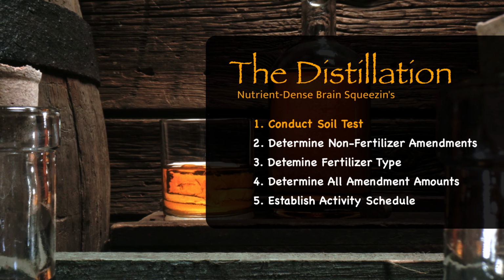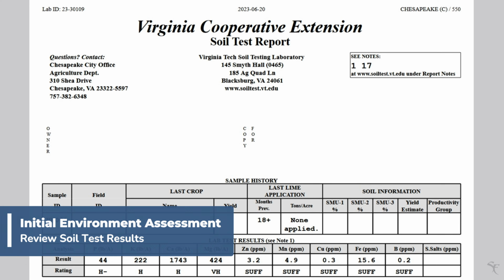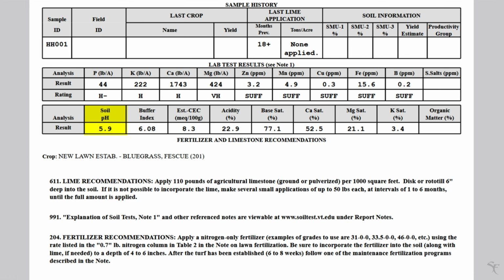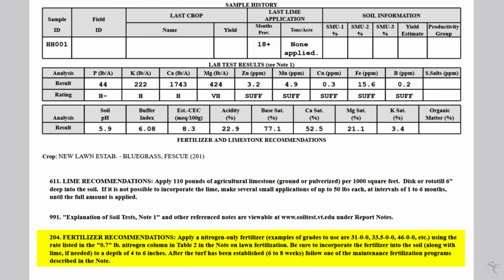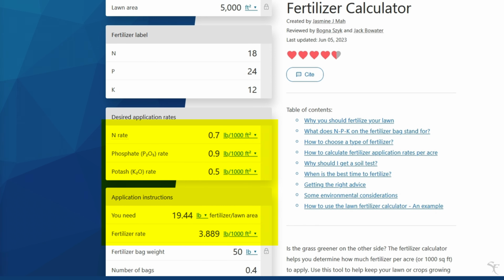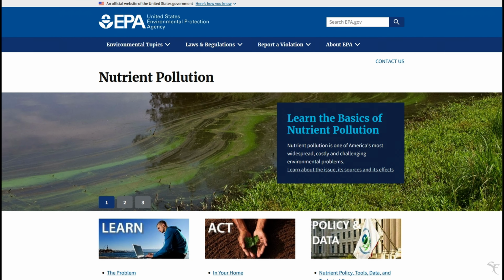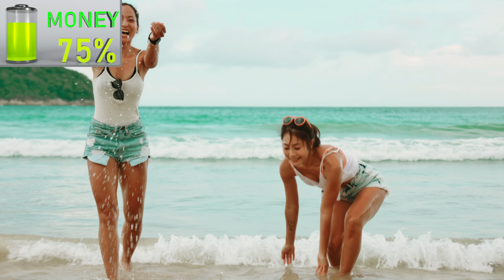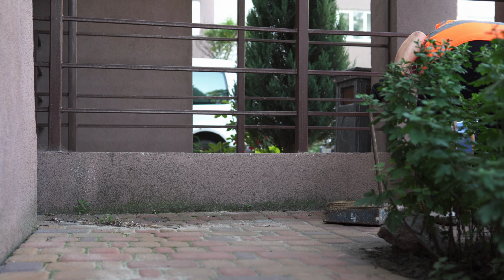How to Obtain a Soil Test and Establish Lawn Fertilizer Rate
We walk through collecting soil samples, submitting package to the local cooperative extension office, reading the soil test results, and calculating proper fertilizer amounts for lawns. Save money by not wasting product, due to over application.

MAIN TOOLS
Davinci Resolve
Envato Elements

FEEDBACK
Comments that vigorously question our intelligence, looks, hygiene, choices in life, etc. are appreciated.